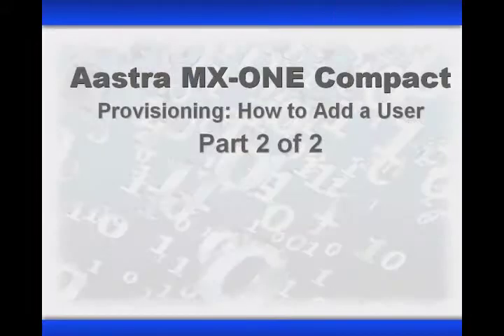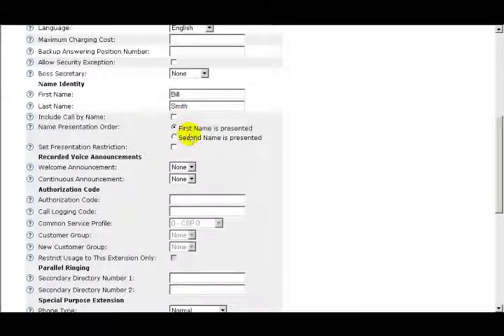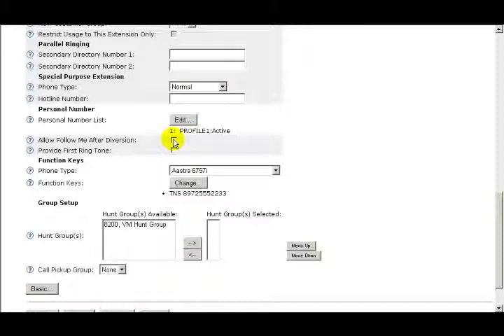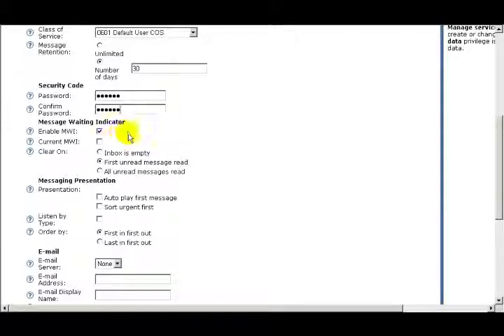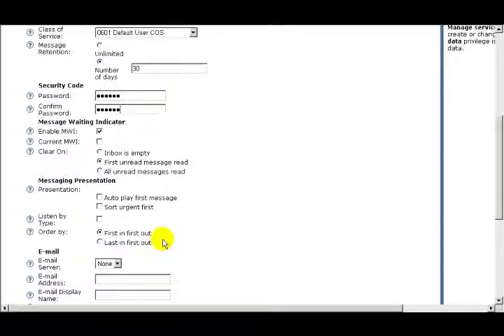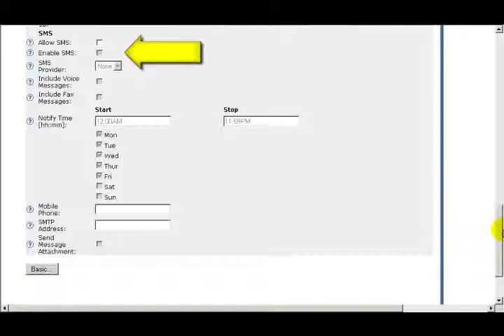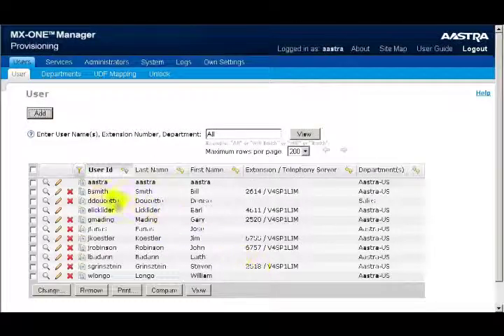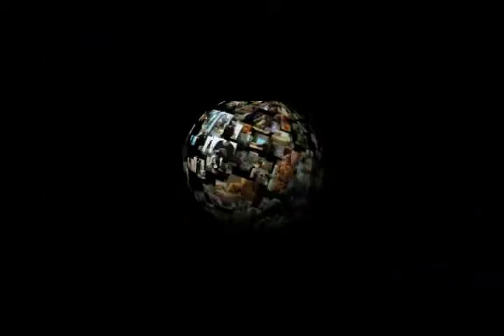MX-ONE Compact Station Provisioning - Part 2 of 2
We've moved our channel!
This video is designed for administrators and technicians that need to know how to provision and add a new user. This will introduce you to the terminology and features in the user provisioning screens. This takes a step by step detailed approach and demonstrates how to add a user with the MX-ONE Manager provision application.